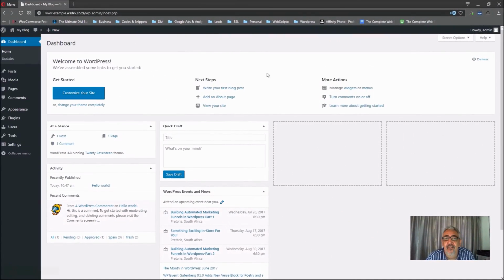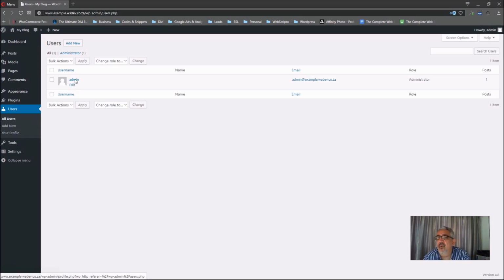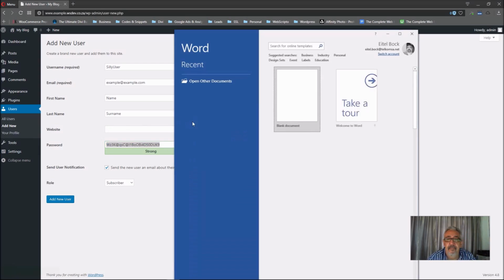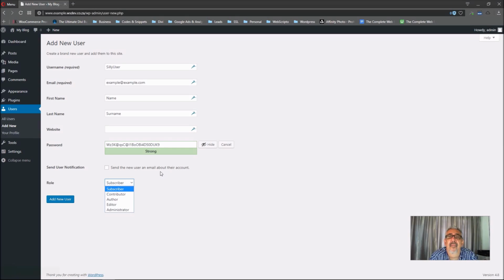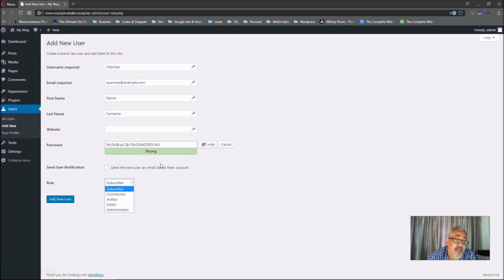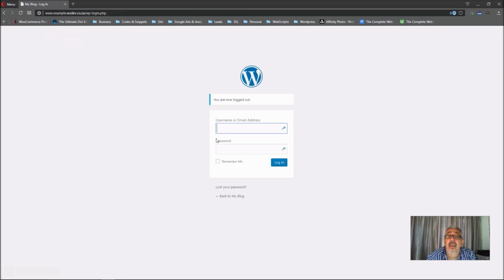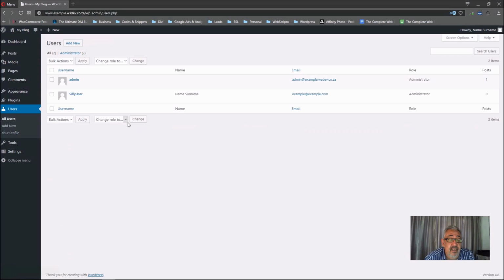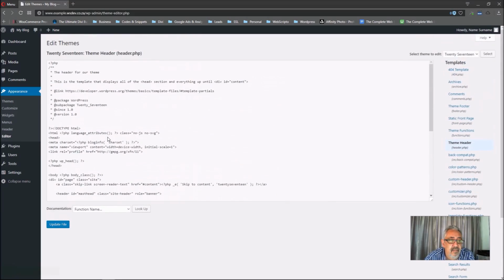Create new Users in Wordpress for Beginners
A Tutorial for Beginners on how to create new users on your Wordpress website, how to delete existing users and how to allocate functions to specific users.